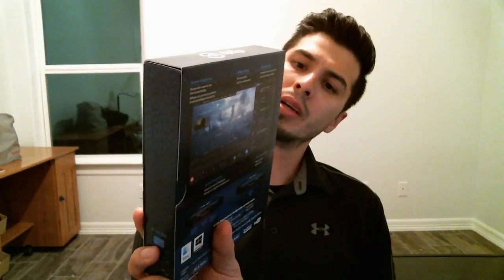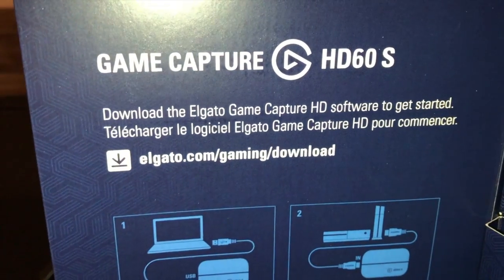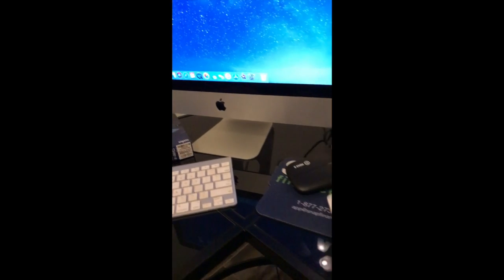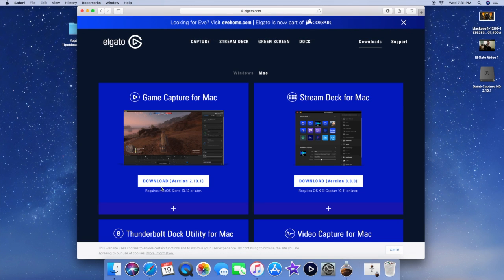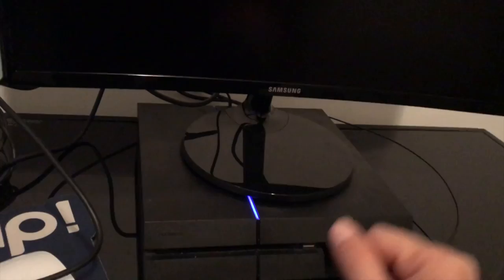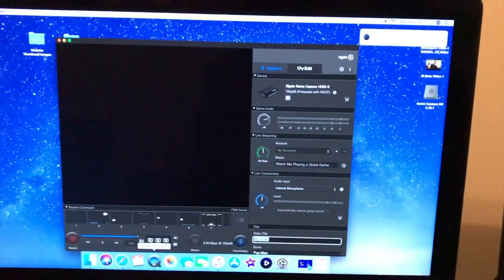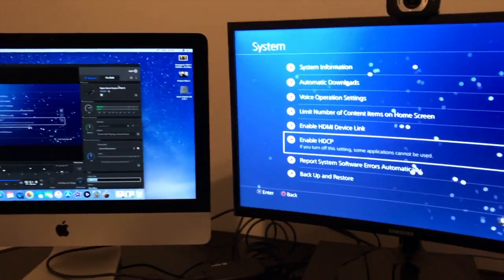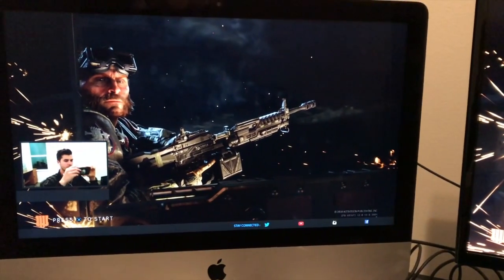El Gato Game Capture Tutorial for PS4 (HD60 S) **FOR MAC**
How to install the el gato HD60 S on MAC for PS4